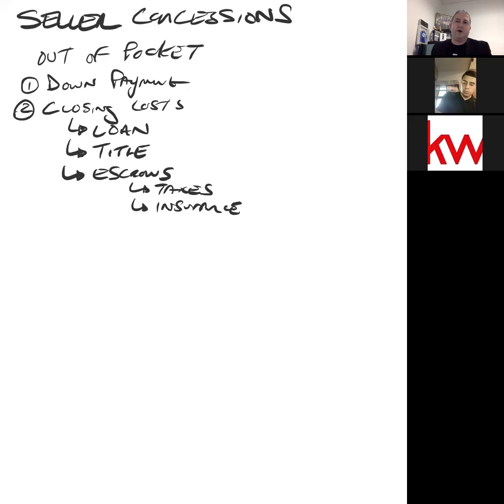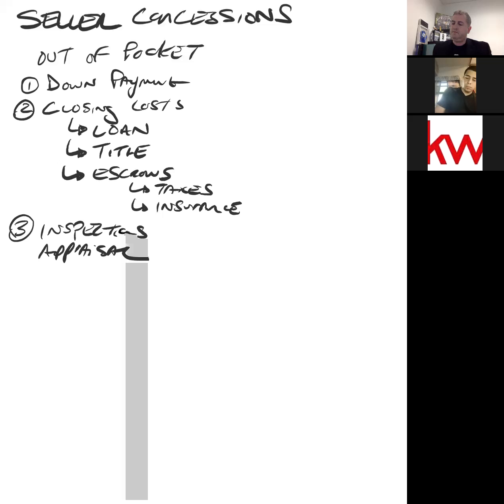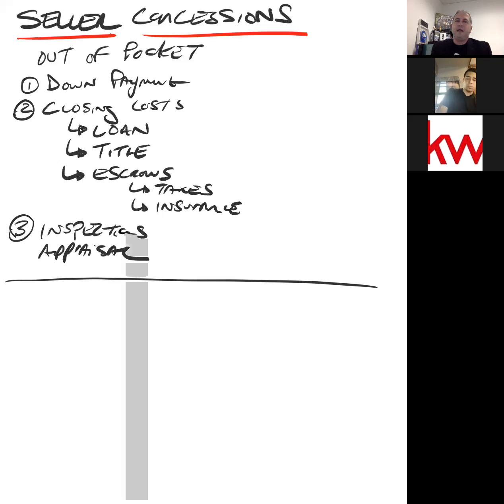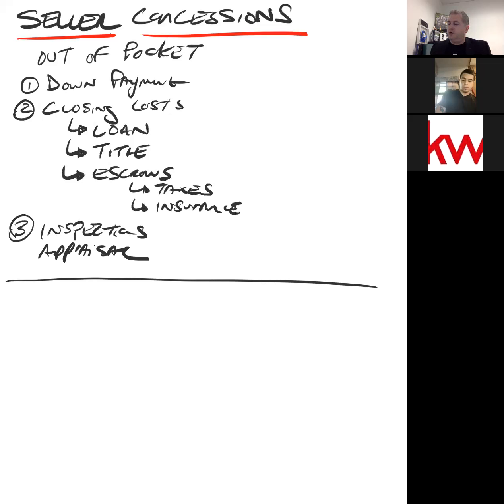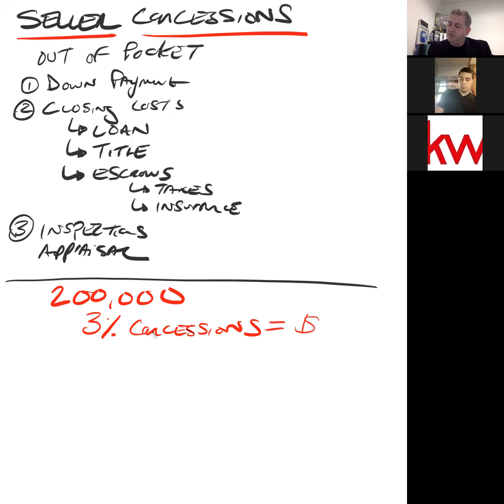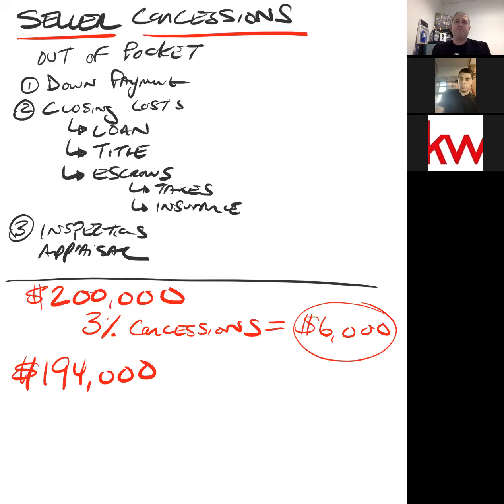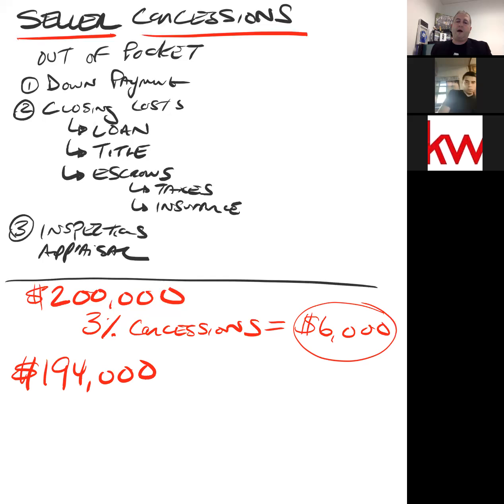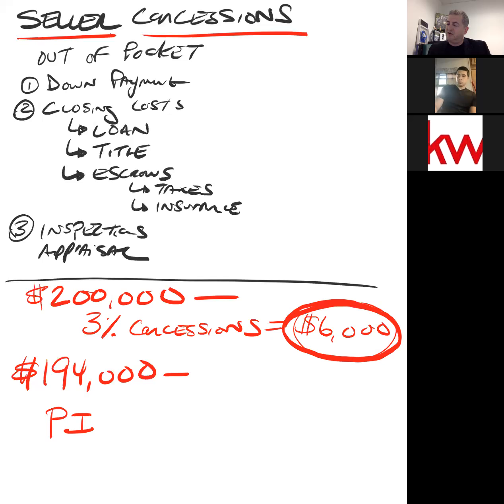How Help a Homebuyer Get Money BACK at Closing!!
Seller Concessions is a powerful tool to pull out when a home has equity and the buyer wants to bring less money out of pocket to closing